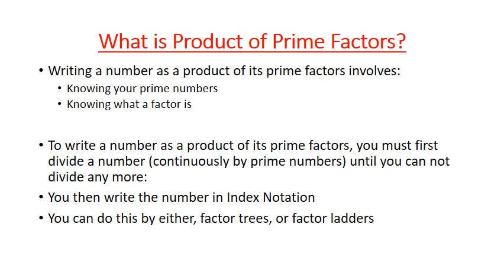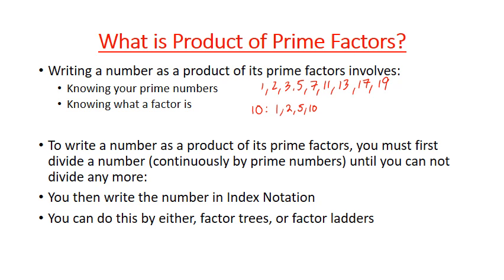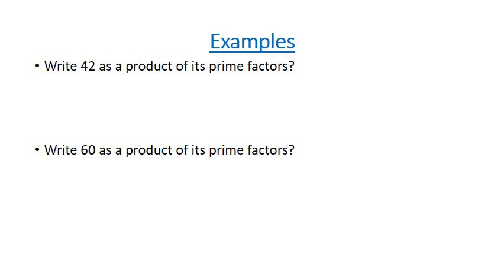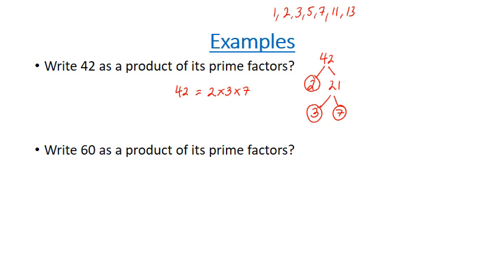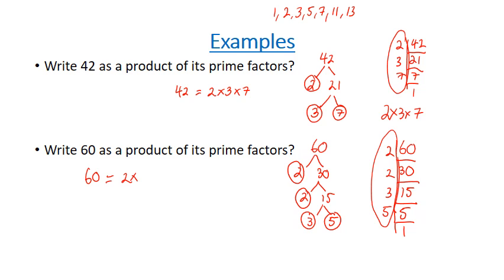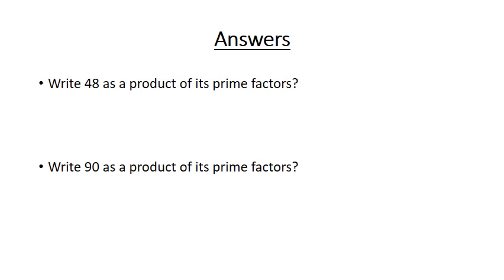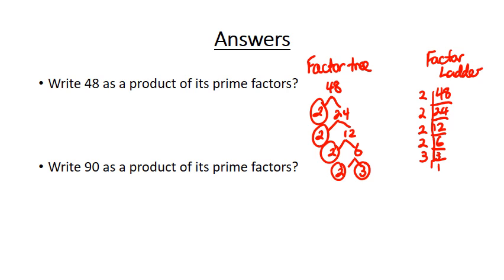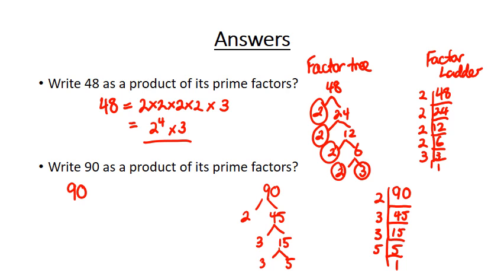Product of prime factors youtube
video tutorial explaining how to write numbers as a product of prime factors